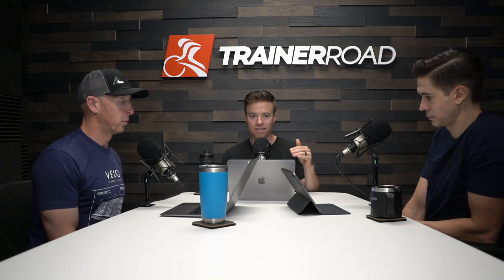How to Perform Aerodynamic Field Testing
// REFERENCED STUDIES

TrainerRoad gives you structured indoor workouts, science-backed training plans, and simple performance-focused analysis tools.